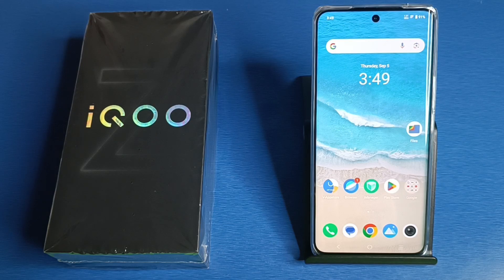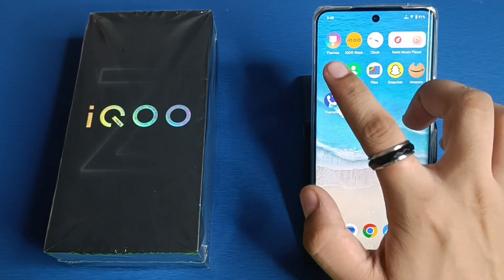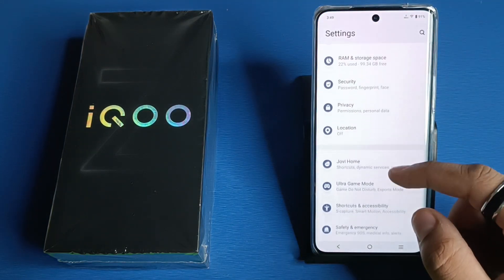IQOO Z10R 5G: How To Scan Fingerprint Lock?